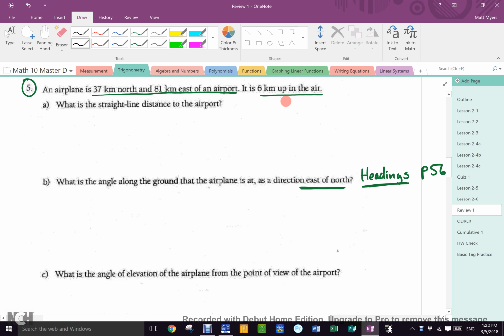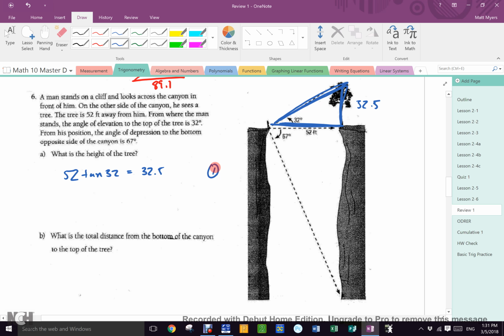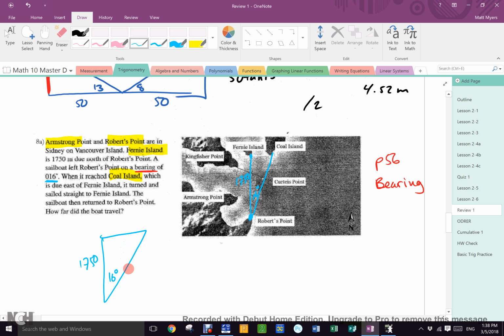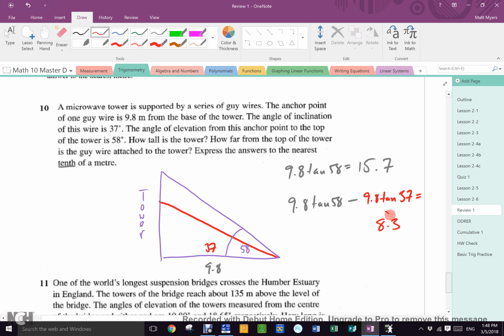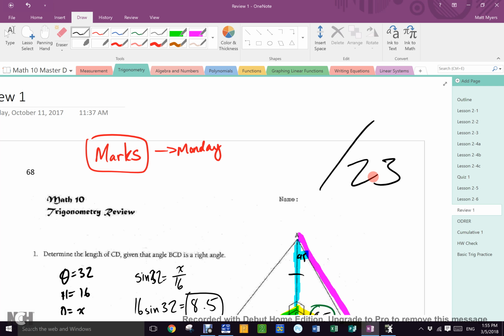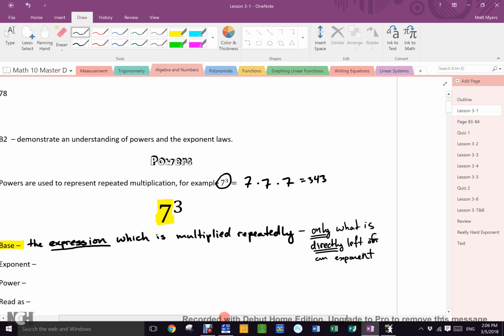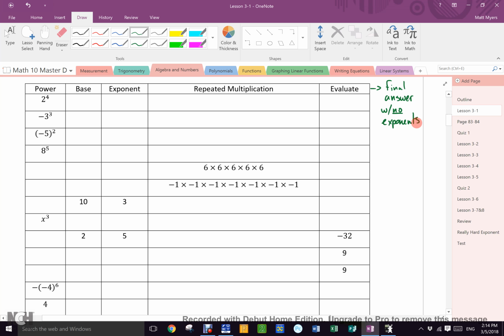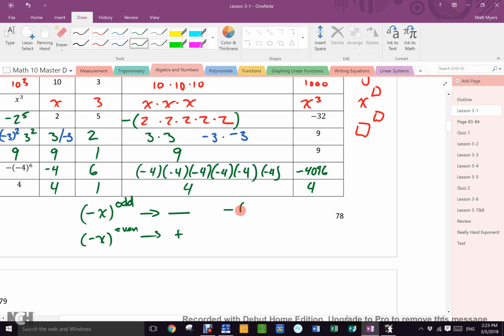Mar 5 Block D Trig Review and Exponent Intro